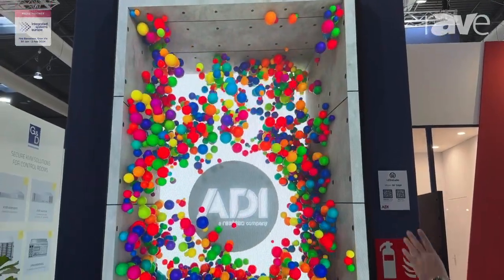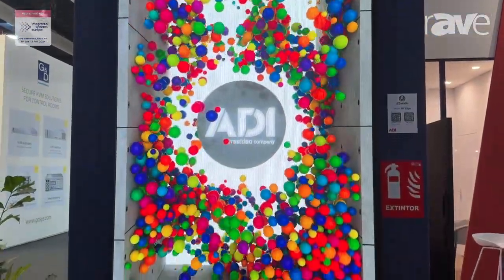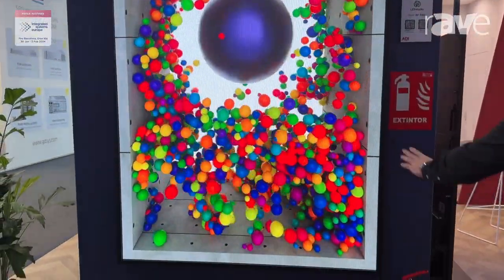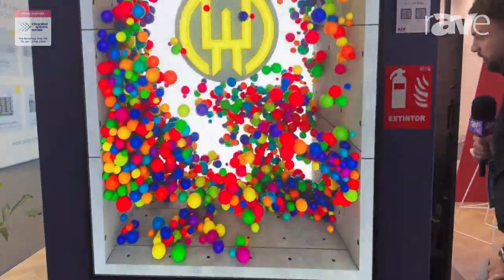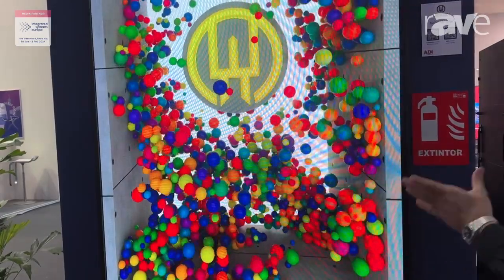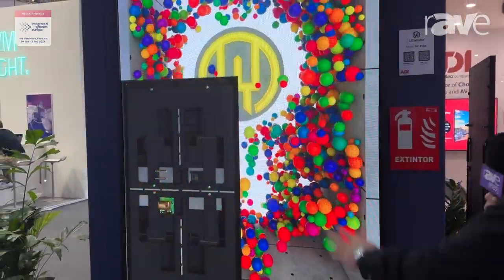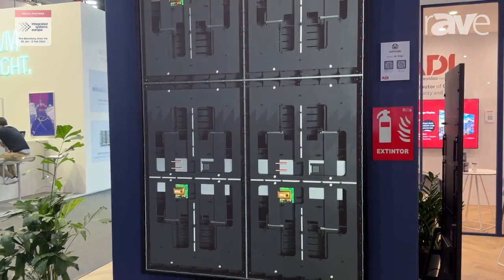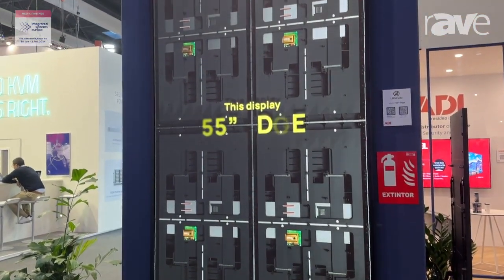ISE 2024: ADI Highlights LED Studio 55" Edge Indoor Modular Display